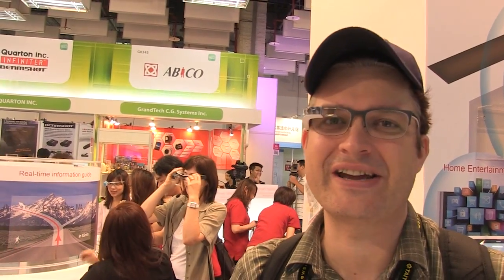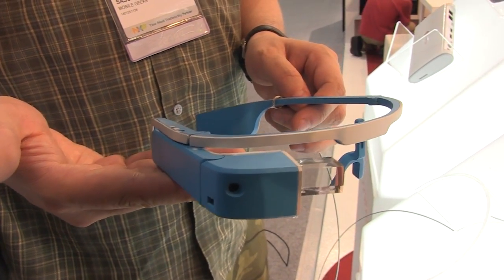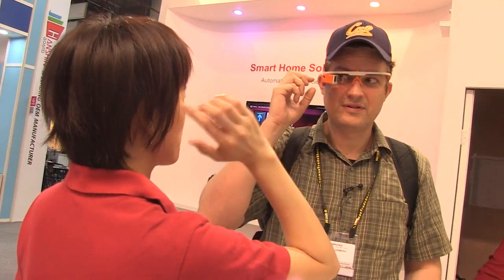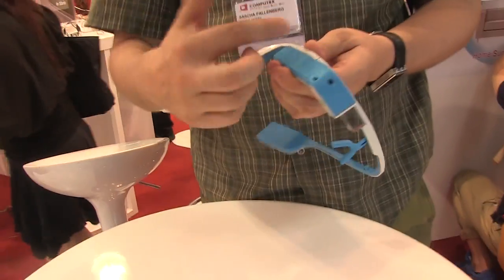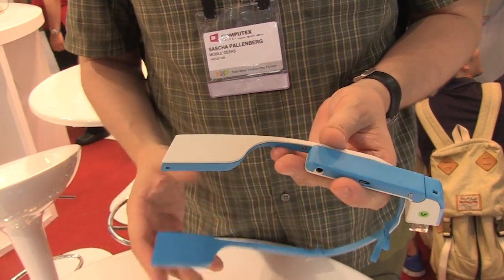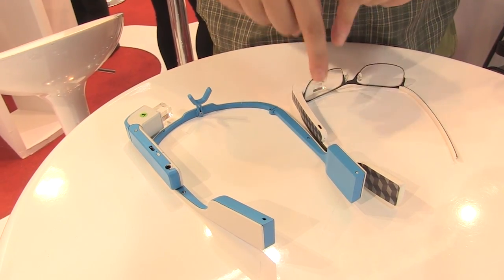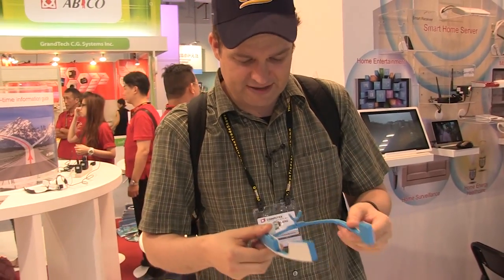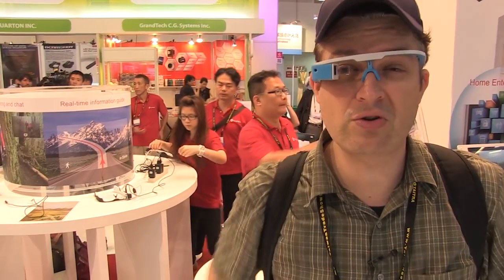SiMe Smart Glass Hands On - Google Glass Competitor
- We are taking a look at the SiMe Smart Glass during Computex 2014 in Taipei. This Google Glass competitor sports a 720p display and is based on a dual-core Cortex A9 SoC. The SiMe runs on Android Jelly Bean 4.2.2